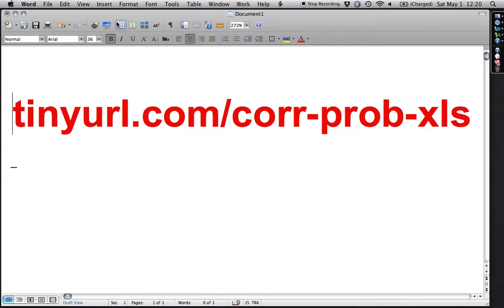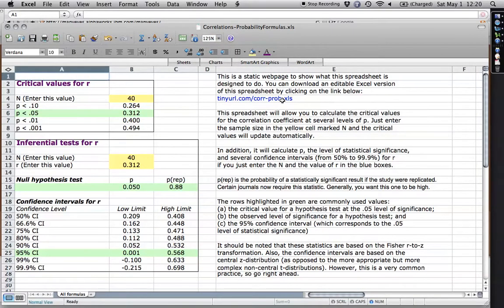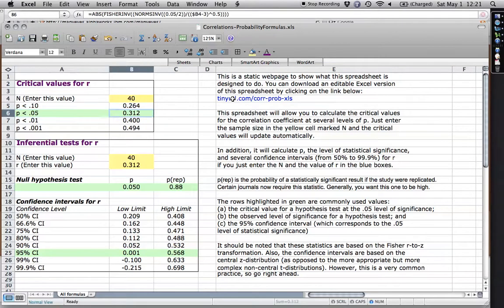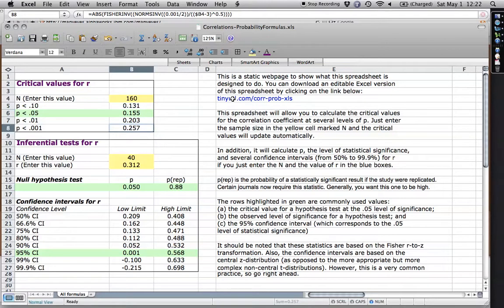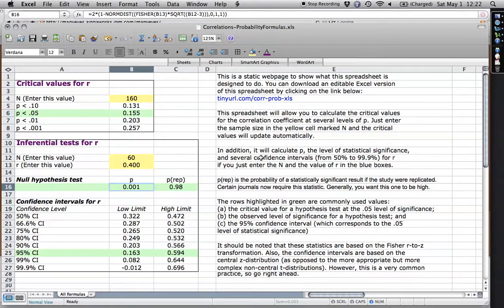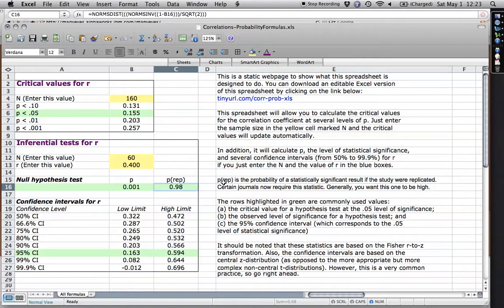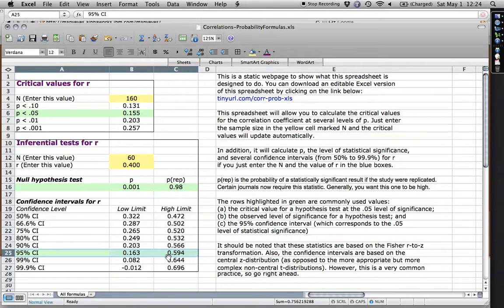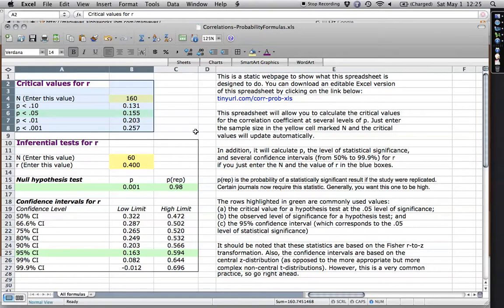Correlation Probability Values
A short tutorial on how to calculate critical values, probability values, and confidence intervals for correlation coefficients using a simple spreadsheet that you can download . The critical values are particularly useful for adding color-codes to correlation matrices, which makes them much easier to read. Also, the spreadsheet calculates p(rep), or the probability of replication, which is a statistic required by many journals (especially those published by the Association for Psychological Science).